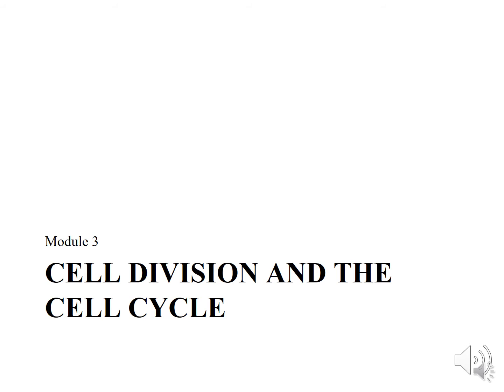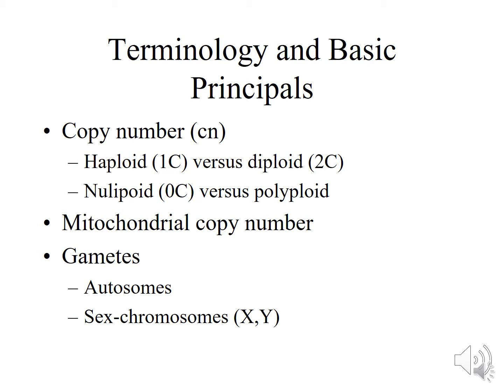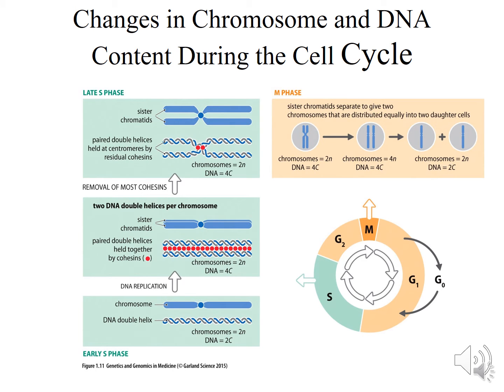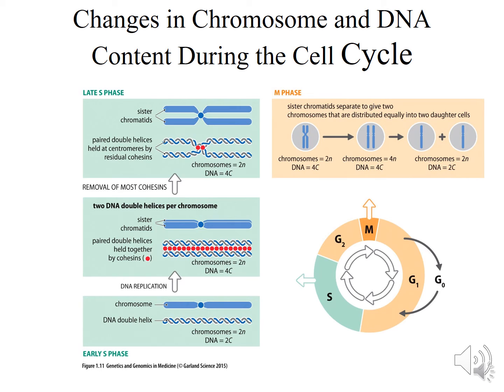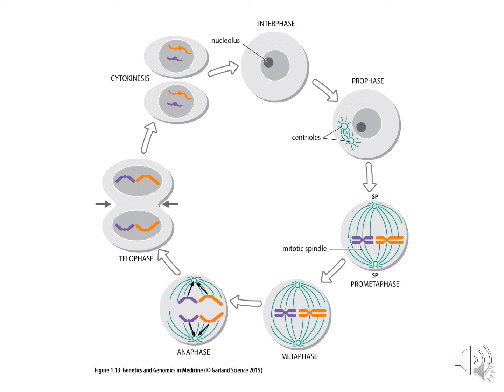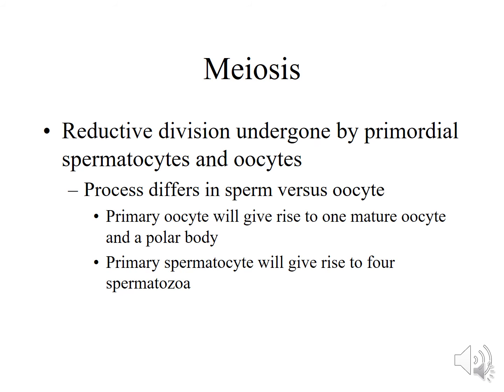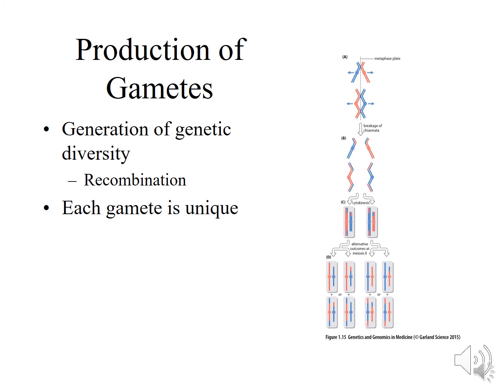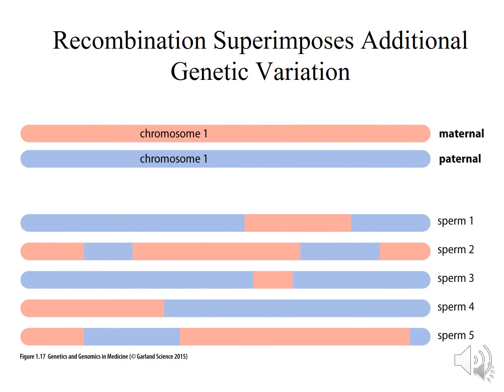Human Molecular Genetics Chapter 1 Module 3